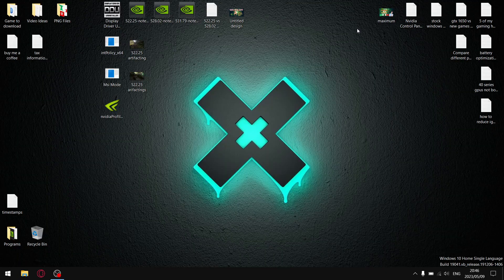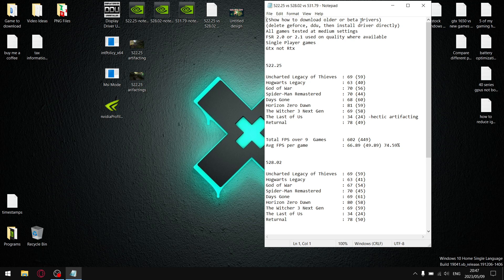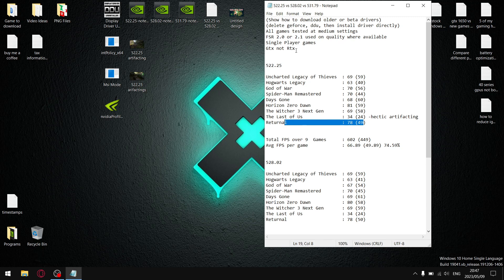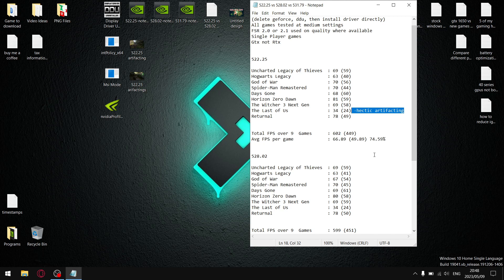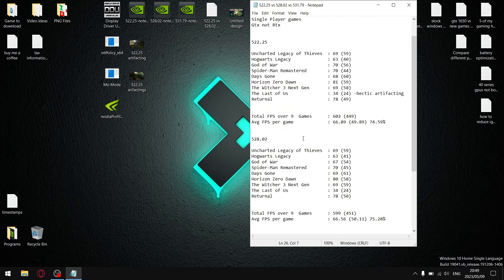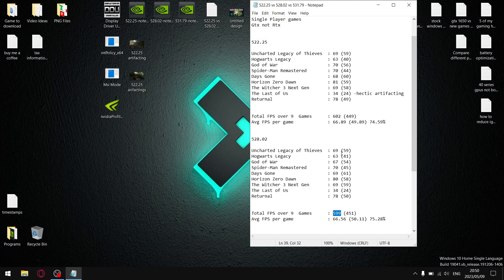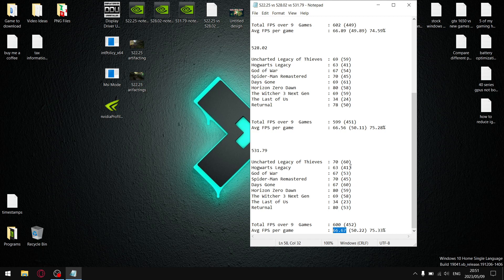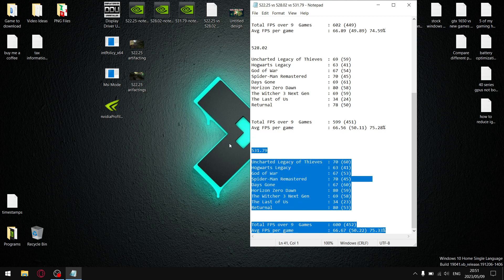Nvidia drivers 522.25 vs 528.02 vs 531.79 | Which is the best driver?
In todays video I have a look at a couple of the the best drivers in recent times.
Namely 522.25, 528.02 and the latest driver 531.79

00:00 Intro
00:44 Driver Comparison

My Rig:

Dell G15
i5 10200h
16gb ddr4 2933mhz
gtx 1650
1 tb nvme 2500 mb/s